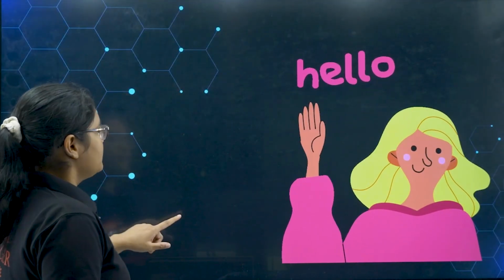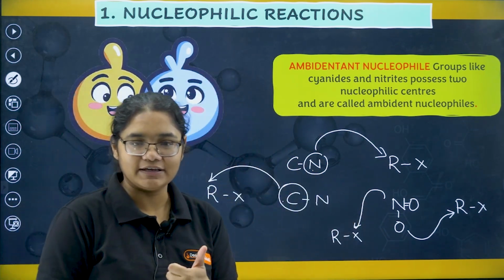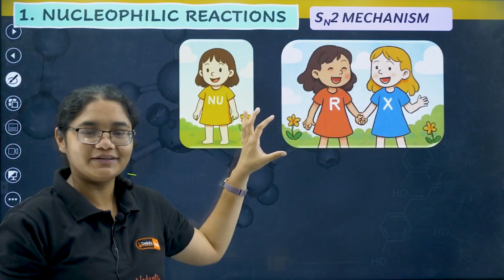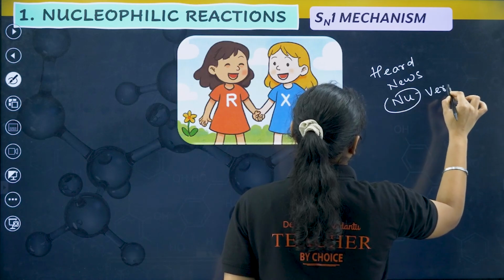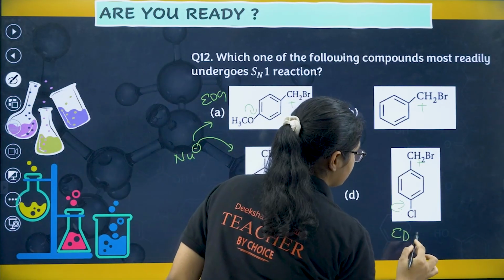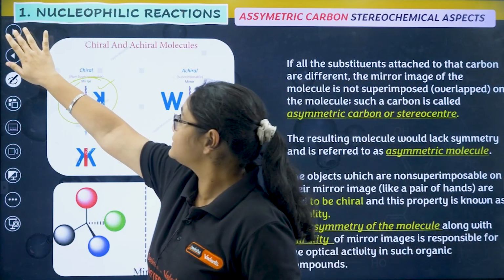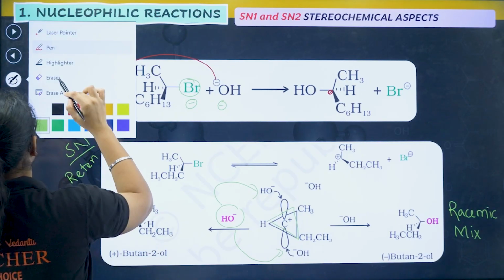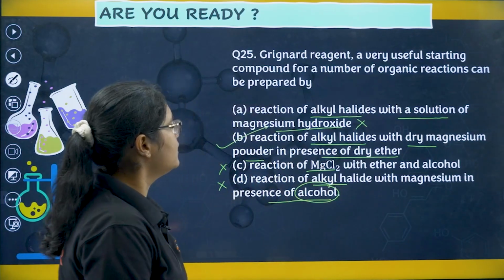Haloalkanes and Haloarenes (P3) 👩🏻‍🔬⚗️ | 2nd PUC Chemistry | KCET 2026 | Sankalp 2026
In this session, Aishwarya Mam will take you through Part 3 of the chapter "Haloalkanes and Haloarenes - Chemical Reactions and Polyhalogen compounds" — a crucial topic for 2nd PUC Chemistry, more specifically Organic Chemistry.

🙋 Important Videos for KCET 2026 Exam:
📘 All About KCET 2026 – 🛣️ Roadmap, 📚 Study Plan, 📖 Books & 🔗 Resources: